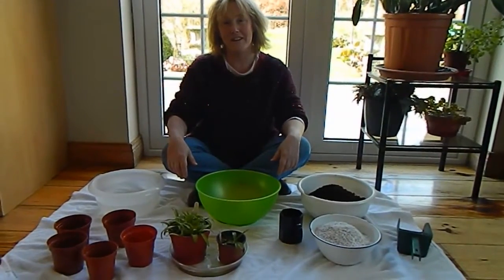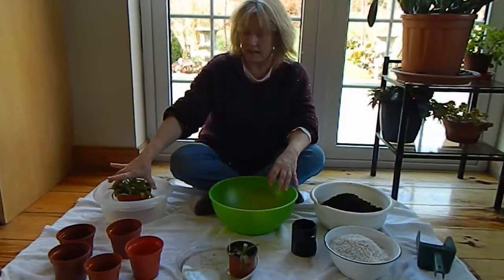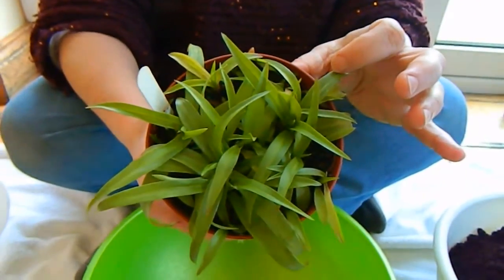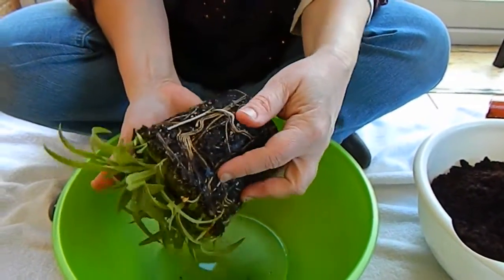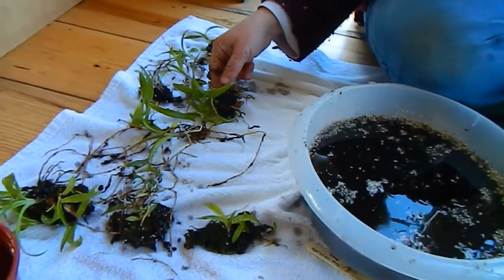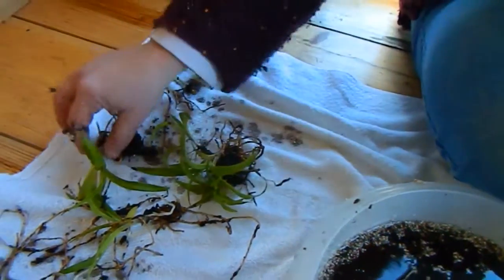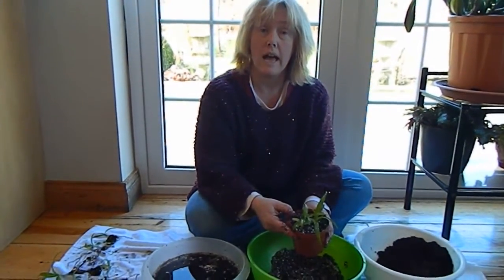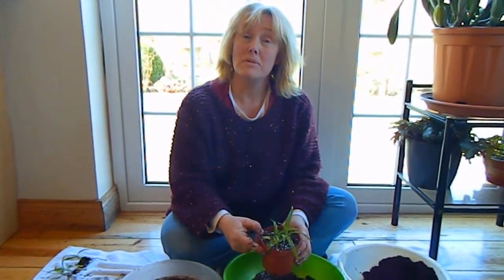Dividing & Repotting Disa Orchids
The Unglamorous Gardener sets about dividing and repotting disa orchids.